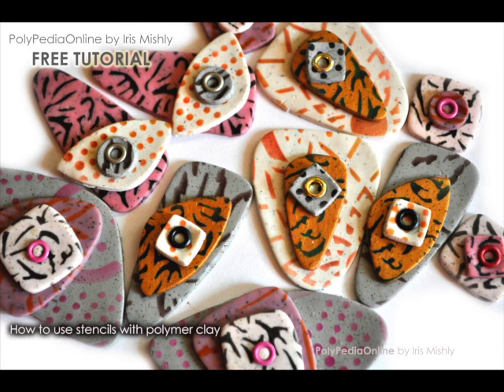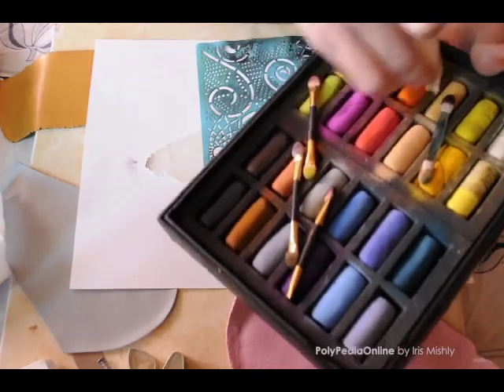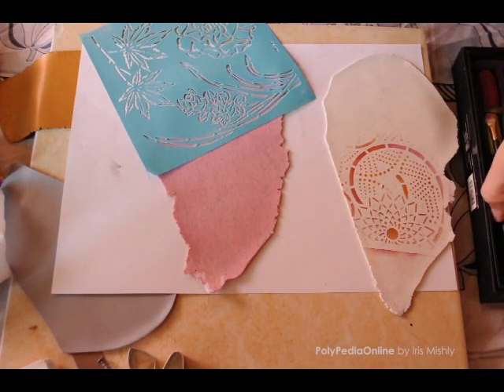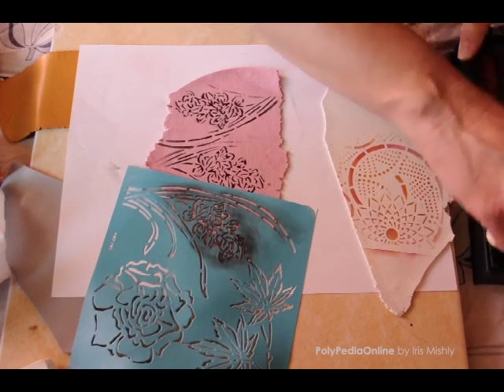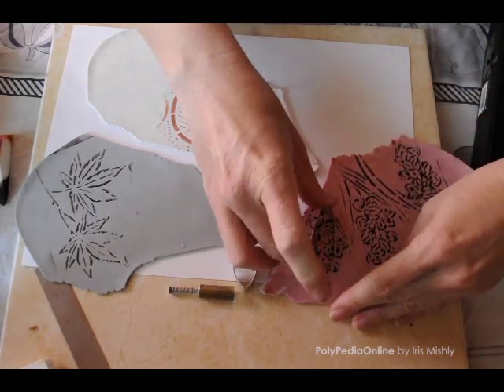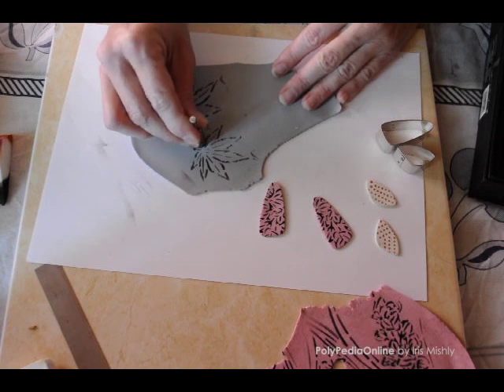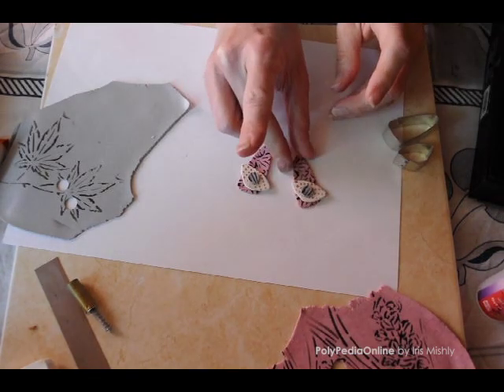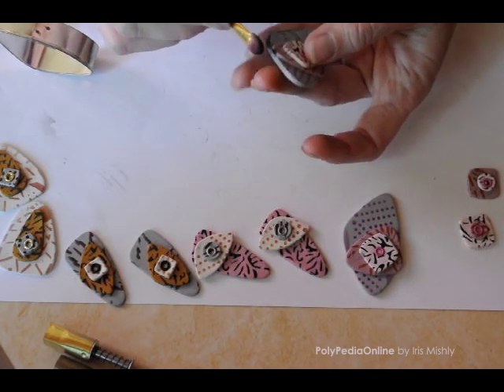PolyPediaOnline FREE Tutorial - How to create quick polymer clay silk screen patterns with stencils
PolyPediaOnline FREE Tutorial - How to create quick and easy silk screen patterns using stencils - Polymer clay earring project

Welcome to another FREE PolyPediaOnline TV Tutorial!
Learn how to use stencils on polymer clay and use them as faux silk screen sheets creating a beautiful fabric pattern!

In this express tutorial we will create funky cool and colorful earrings using stencils as our patterns, chalks or soft pastels and embossing powder to mix in our clay.

For the projects we will need --
* Embossing powders in all kind of colors, textures or patterns
* Stencils
* Cutters (earring shapes)
* Soft pastels / chalks

Have fun!
Iris Mishly
PolyPediaOnline relevant links to tutorials and supplies -
Stencils
For polymer clay reviews on techniques, artists, interesting designs, tutorials or great inspiration visit Polymeri Online blog